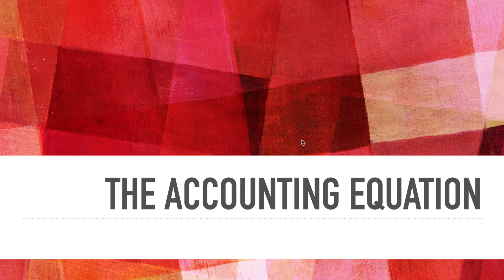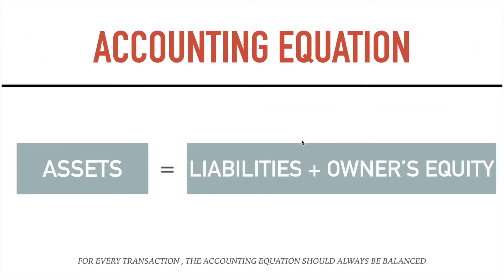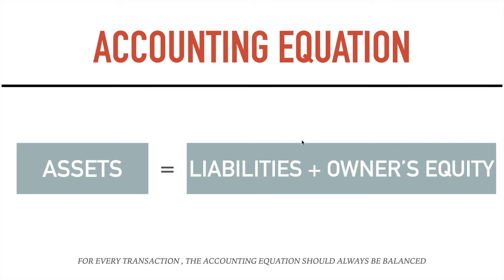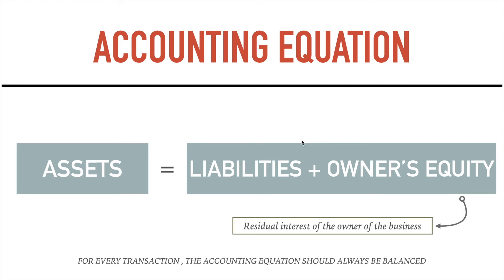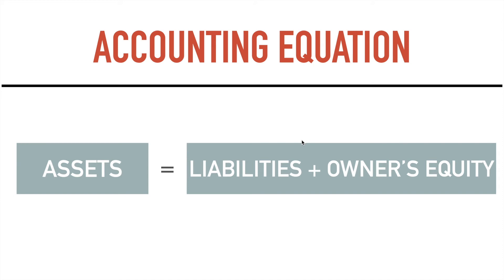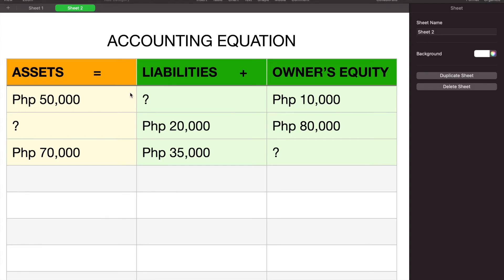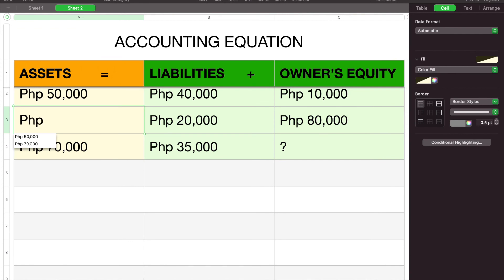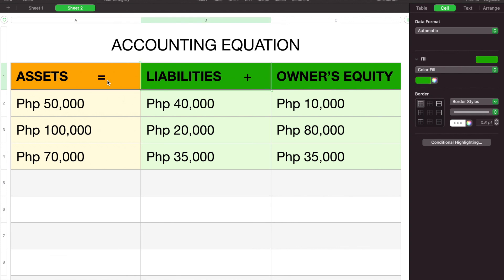Accounting Equation | Grade 11 ABM | Samples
The Accounting Equation explained with given examples.